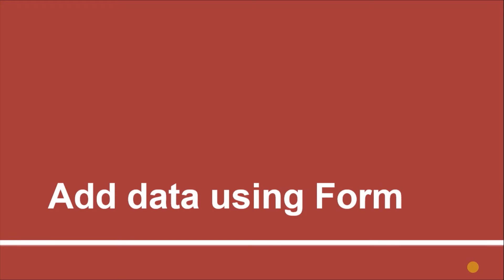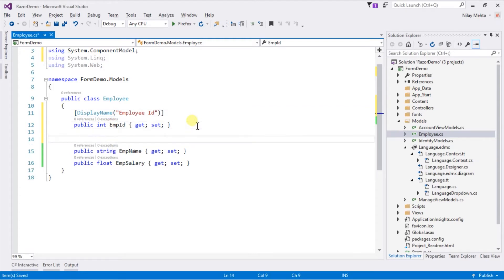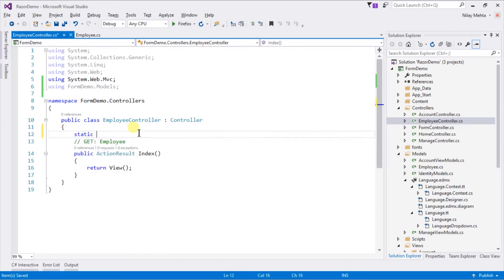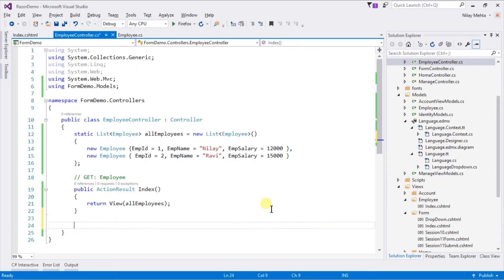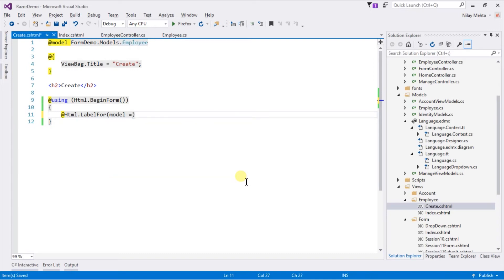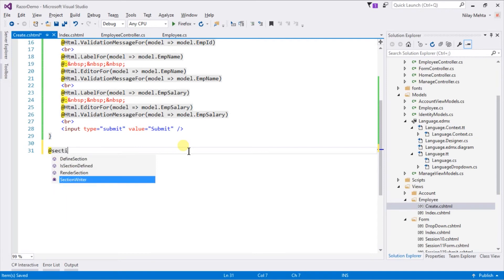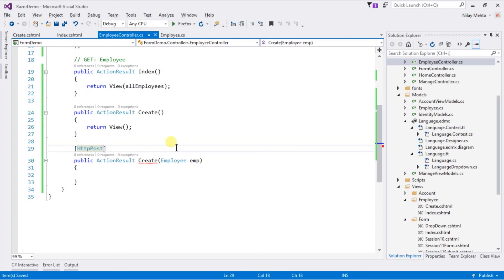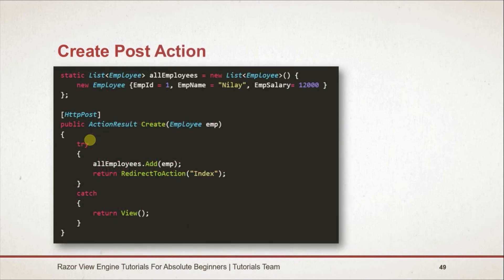Manage Form using Model | Part - 12 | Learn Razor using ASP.Net MVC | Tutorials Team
Manage Form using Model
Handle form's data after form submission using model.